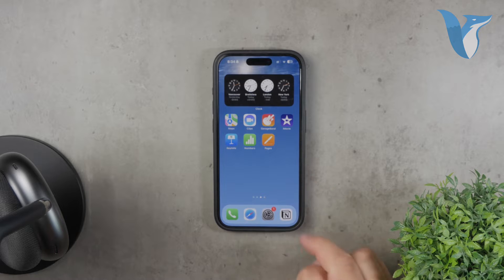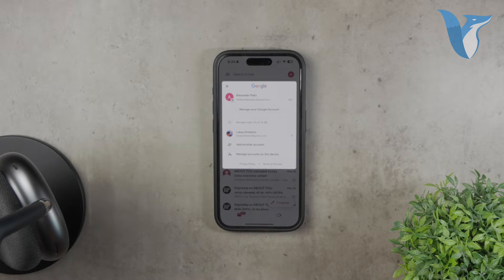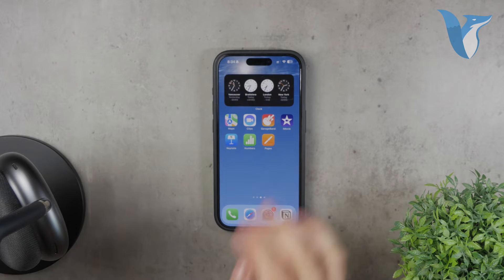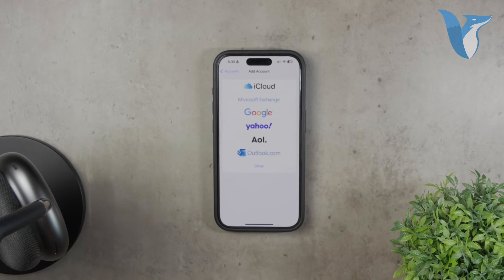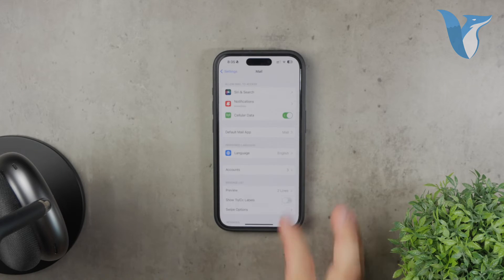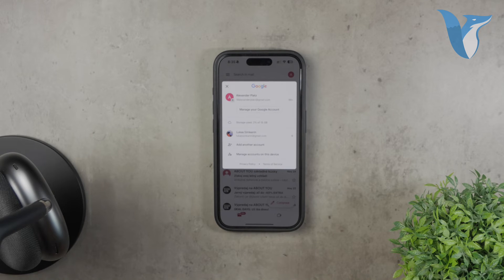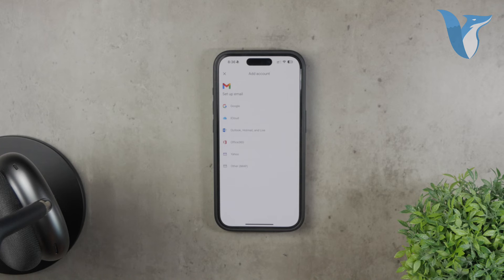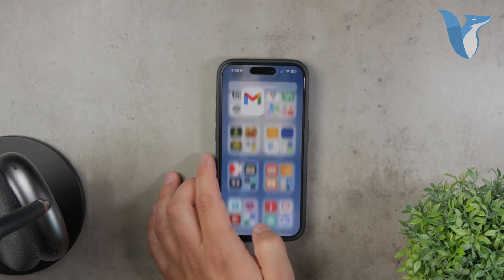How to Add Another Gmail Account on iPhone (tutorial)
In this video, we will guide you through the steps to add another Gmail account on your iPhone. Follow our clear instructions to seamlessly integrate multiple Gmail accounts into your Mail app. We cover accessing settings, adding a new account, and configuring it for optimal use. Watch now to efficiently manage multiple email accounts on your iPhone.